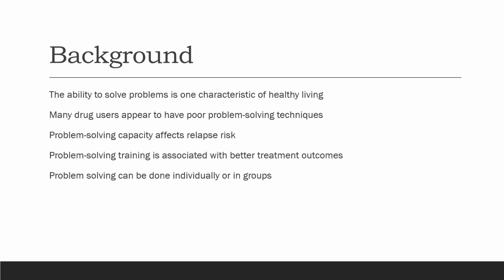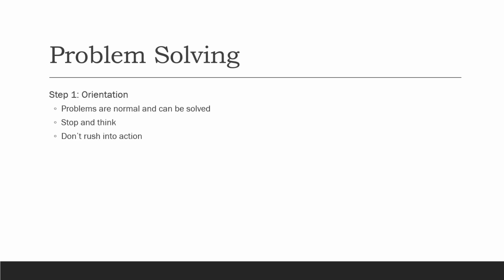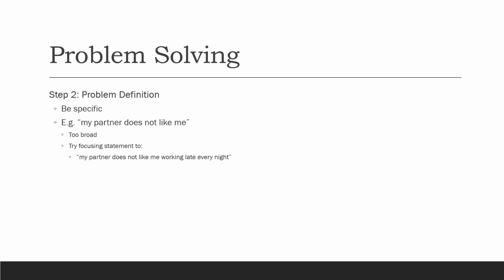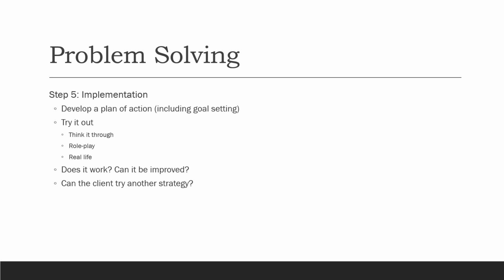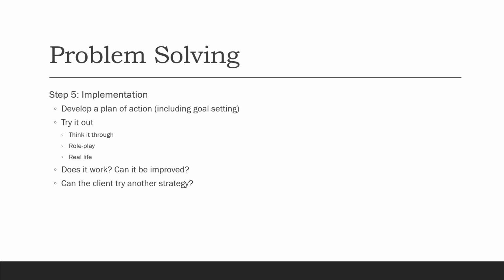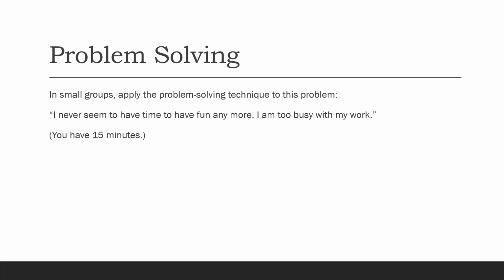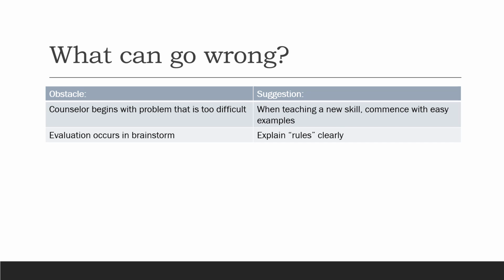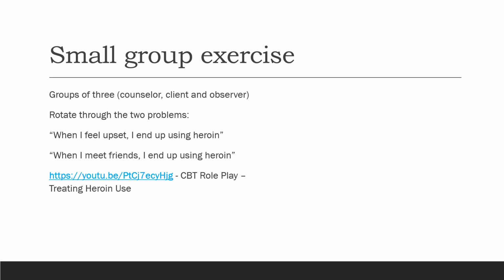Key Drug Addiction Counseling Skills & Techniques - Problem Solving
This lesson is part of a course approved by the Georgia Addiction Counselor Association for 5 CEUs to obtain a CCIT, CAC I, CAC II, or CMAC certification. If you would like access to the full course, please